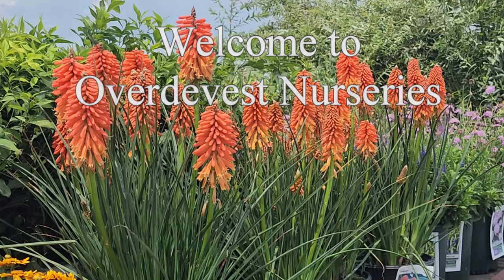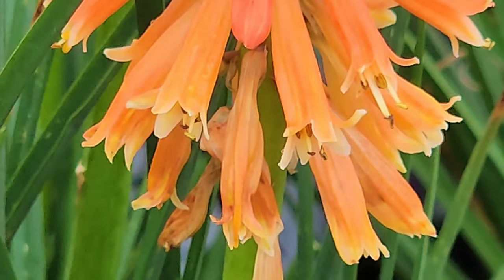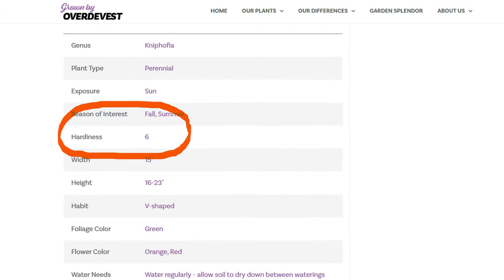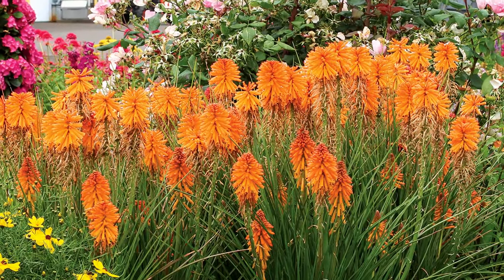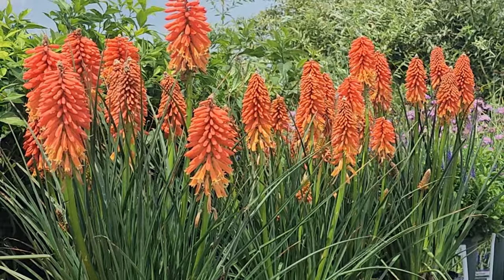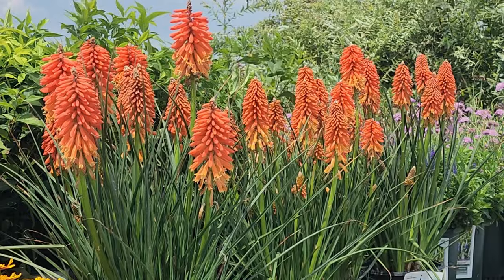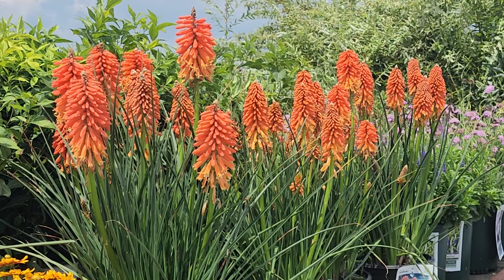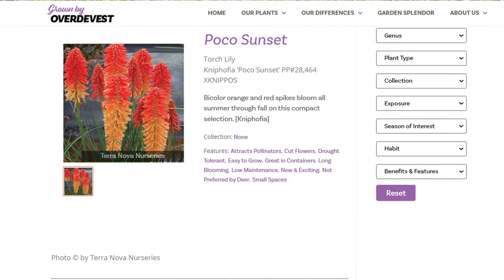Kniphofia Poco Sunset (Torch Lily) // Spectacular, Compact Perennial With Zesty, Vibrant Color 👍👏😉🦋✅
Let David whisk you away to the warmth of summer. Join him in our shipping yard as we were getting ready to deliver some beautiful Red Hot Pokers or Torch Lilies to our partnering garden centers
Kniphofia Poco Sunset is an easy to grow, spectacular and compact growing perennial that ignites sunny areas with a vibrant, blaze of long-lasting color. 🔥❤️‍🔥😍

Find out where and how you can grow it
Discover the BEST growing conditions for it.
Get insightful tips, including how you may be able to enjoy it in colder zones than its Zone 6 rating.

 Features: Attracts Pollinators, Cut Flowers, Drought Tolerant, Easy to Grow, Great in Containers, Long Blooming, Low Maintenance, New & Exciting, Not Preferred by Deer, Ideal For Small Spaces